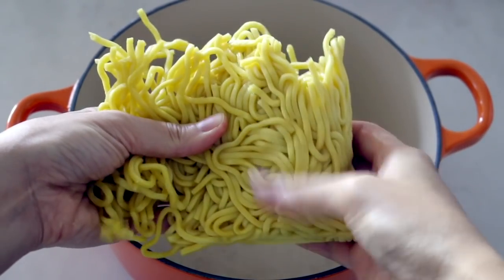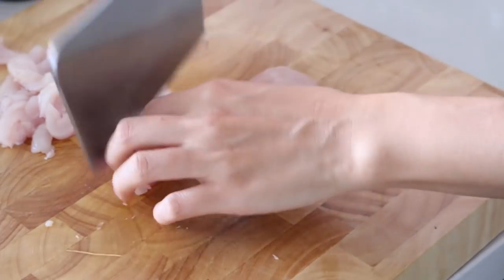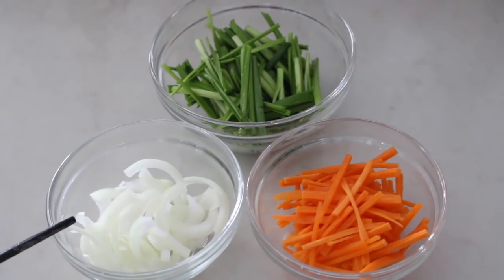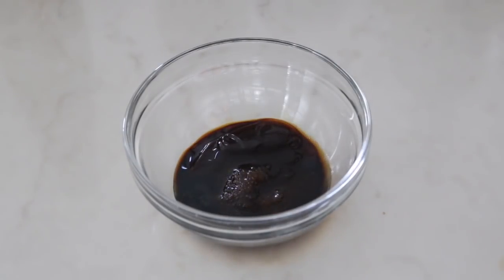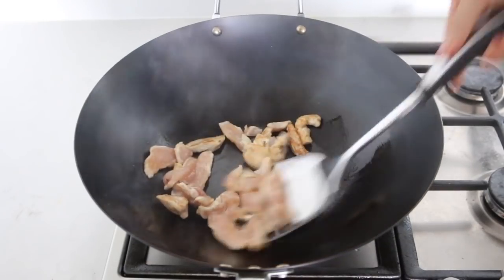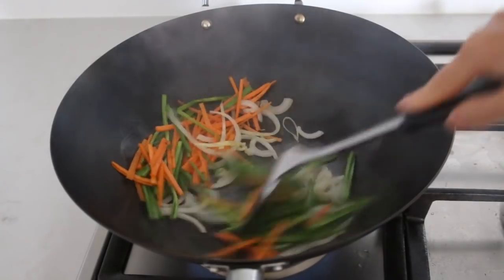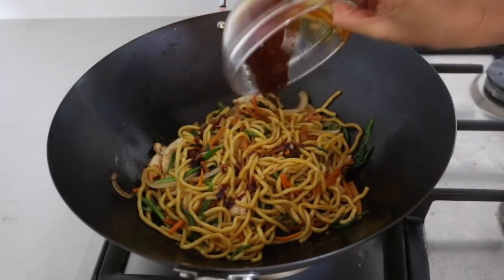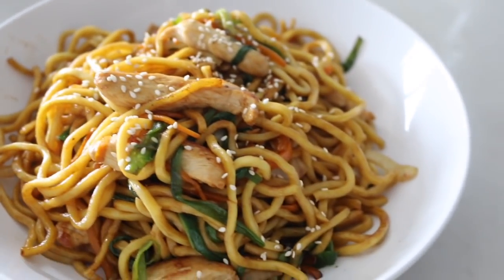Easy & Fast Chicken Chow Mein (Chinese stir fried egg noodle)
How To Make Chicken Chow Mein (Chinese Stir Fried Noodles)

Chicken Chow Mein is easy and fast to make and super delicious.

9 oz / 250g Hokkien noodles

5 oz /150g chicken breast
Mariante with:
1/2 teaspoon of soy sauce - I use this brand - amazon
1/4 teaspoon of white pepper powder
1/2 teaspoon of cornstarch - I use this brand - amazon
1 tablespoon of water

1 cup of Chinese chives
1/2 cup of carrot
1/2 of onion

For The Sauce:
1 teaspoon of soy sauce
1 teaspoon of dark soy sauce - I use this brand
1 tablespoon of oyster sauce - I use this brand - amazon
1/2 teaspoon of sugar
1 teaspoon of Chinese cooking wine - amazon

***Method***

《Preparing the noodle》
- Usually the noodle sticks together in the package. Soak the noodle in hot water for 2-3 minutes then it will loosen itself. Do not boil the noodle as we don’t want to overcook  it. Drain it. - Then place it in airy area to dry out. Or use kitchen towel if you are really hungry.

《Preparing the chicken》
- As the noodle is in long strip size, we also cut the chicken breast into strip size. It’s good for stir fry and would be easier to eat  with the noodle

- Marinate the chicken with 1/2 teaspoon of soy sauce, 1/4 teaspoon of white pepper powder.

- Chicken breast is very lean and can get toughen easily during stir fry, to make it tender and juicy, add a teaspoon of cornstarch as tenderiser and a tablespoon of water which will be absorbed by the chicken

《Preparing the vegetables》
- For the vegetables,  you can use any vegetables you like. Here I have 1/2 cup of onion, 1/2 of carrot and 1 cup of Chinese chives which has very nice garlic flavour. Also cut all the them into strips about 2 inches long.

《Preparing the sauce》
- Mix 1 teaspoon of soy sauce, 1 teaspoon of dark soy sauce, 2 tablespoons of oyster sauce which is the soul of the sauce, 1/2 teaspoon of sugar and 1 teaspoon of Chinese cooking wine to give more fragrance.

〈Cooking (The cooking time is short as the whole process is in high heat) 〉
- Heat up the wok, then heat up a teaspoon of cooking oil. Make sure the cooking surface is coated with oil. By doing this, your food will not stick on the wok.
- Add the chicken. Place the chicken evenly     on the wok and cook for 30 seconds
Then flip to another side. Do the same.
Then stir fry for 1 minute to cook the meat. Then set aside.

《Cook the vegetables and combine 》Cooking Chopsticks
- Heat up the wok again, then heat up a tablespoon of cooking oil

- Add the onion, stir fry for 30 seconds to release aroma

- Add the carrots and Chinese chives. Combine and stir fry for 1 minute to cook a bit

- Add the noodle and chicken, stir fry for 30 seconds to combine

- Add half of the sauce, stir fry for 30 seconds. Make sure the noodle is all coated with the sauce

- Add the rest of the sauce, stir fry for another 30 seconds

- Lastly add some sesame oil, stir fry for 10 seconds to combine

- Transfer the content to the serving plate.

- Garnish with toasted sesame seeds

Wok
-The wok I am using is carbon steel flat bottom 14 inches wok. The most similar I find in amazon is this